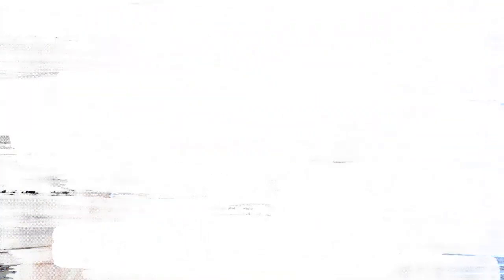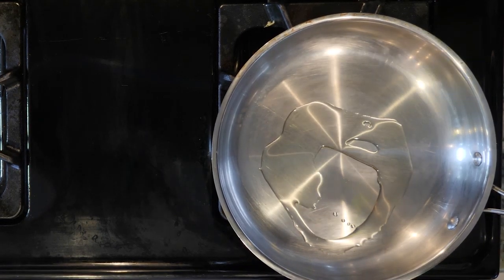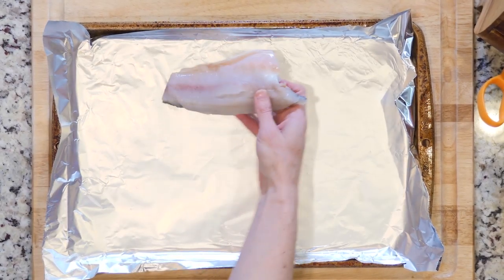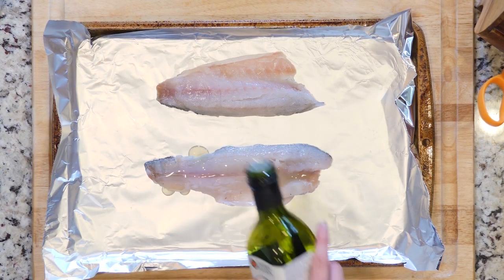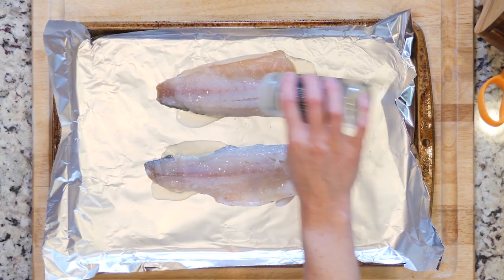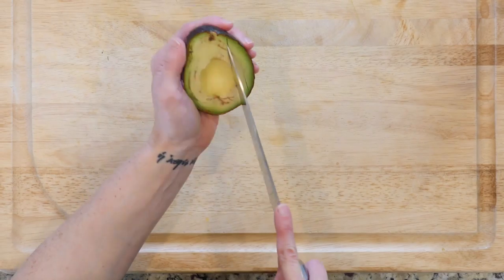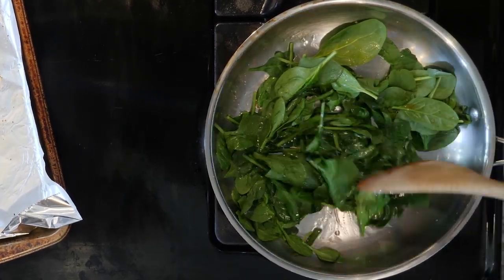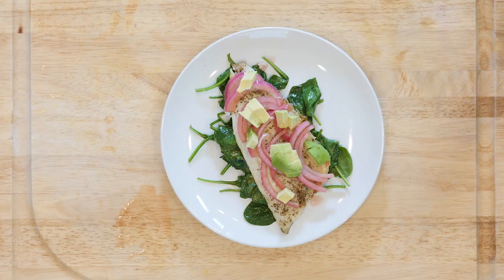SP 18 ALPHA FISH TroutRedOnionsAvocadoSpinach